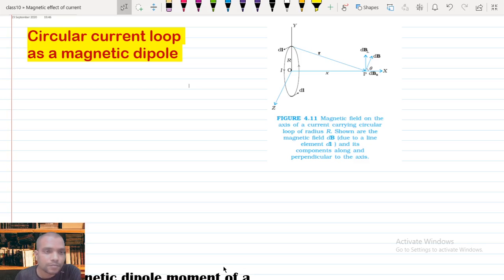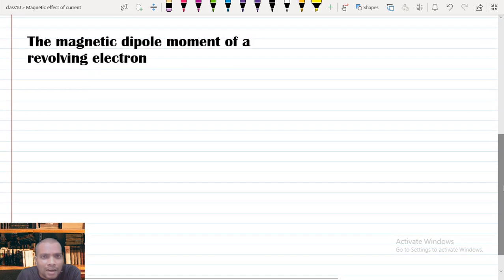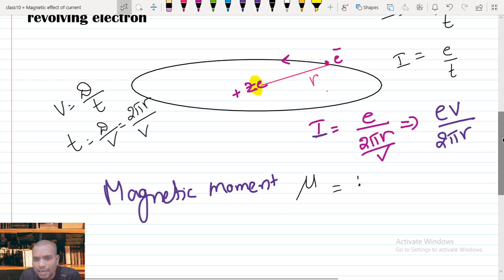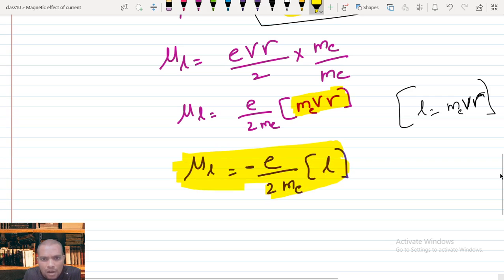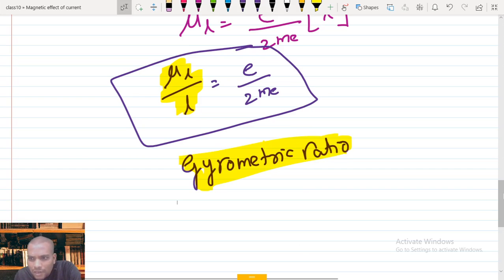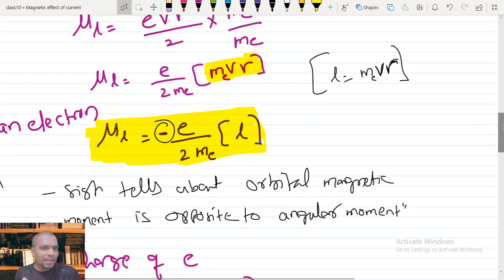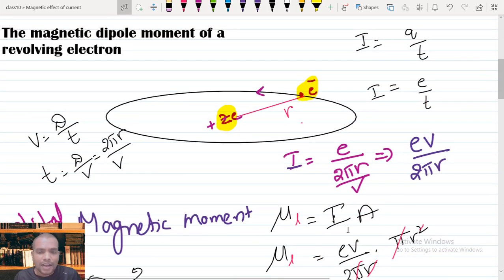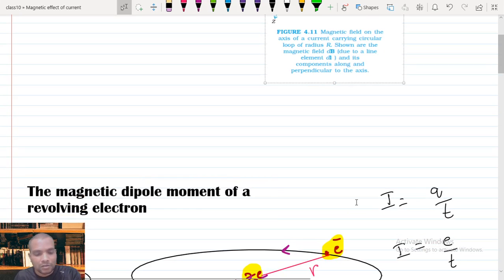Class 12 Physics, Moving charges magnetism, The magnetic dipole moment of a revolving electron 4.15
The magnetic dipole moment of a revolving electron